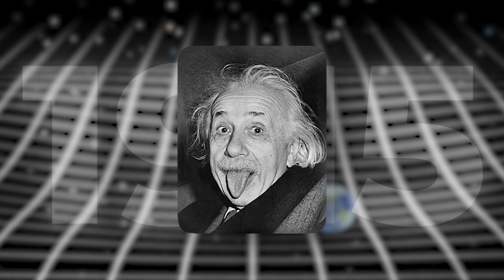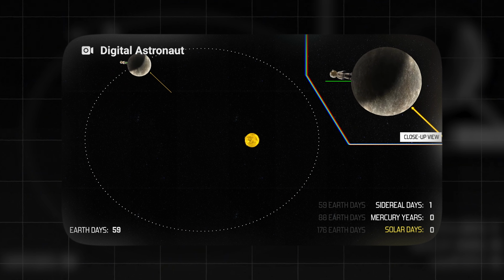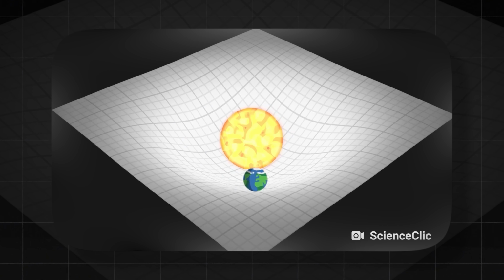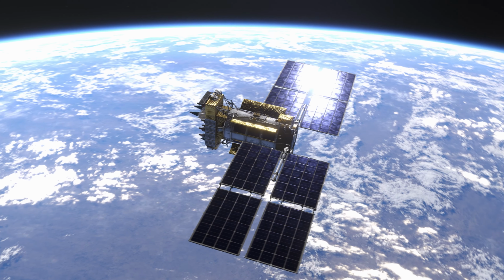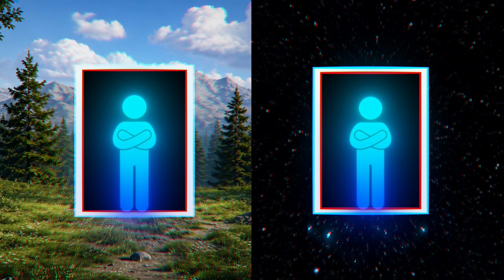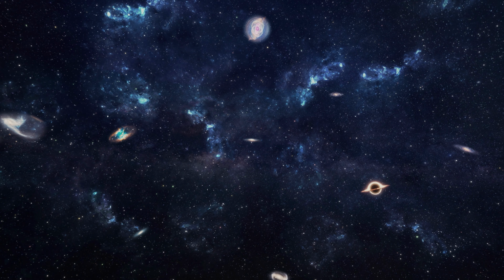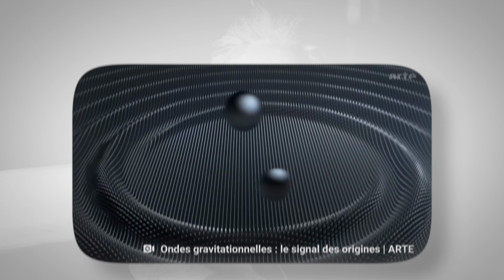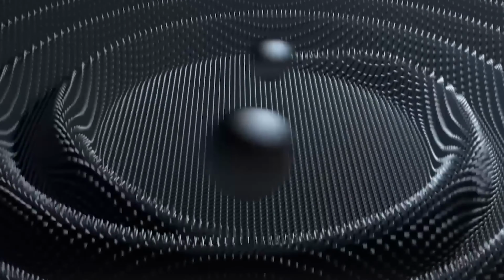I Explain GENERAL RELATIVITY in 8 Minutes !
Einstein’s general relativity revolutionized our understanding of gravity, space, time, and the universe. In this video, we look back at the limits of Newtonian gravitation, the anomaly in Mercury’s orbit, and then Einstein’s central idea: gravity is not simply a force, but the consequence of the curvature of spacetime. You will also discover gravitational time dilation, the equivalence principle, gravitational lenses, black holes, the event horizon, and gravitational waves, which were detected for the first time in 2015. A clear introduction to one of the most important theories in modern physics.

Chapters:
00:00 - 00:38: Introduction
00:39 - 01:41: The Problem
01:42 - 05:05: The Principles
05:06 - 07:16: The Consequences
07:17 - 08:05: Conclusion

By Evan Antadze
Edited by Nicolas Zimmer Kaysen